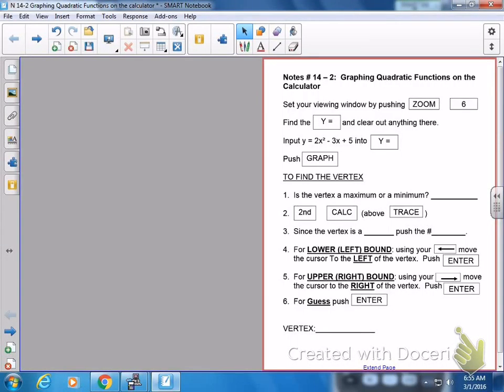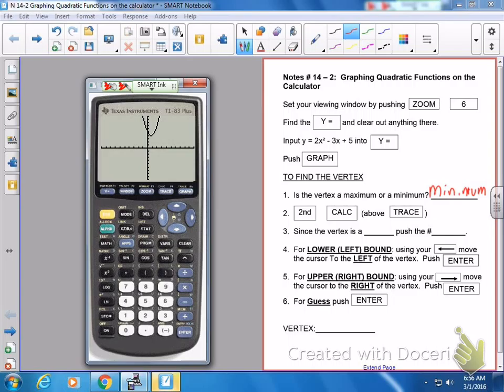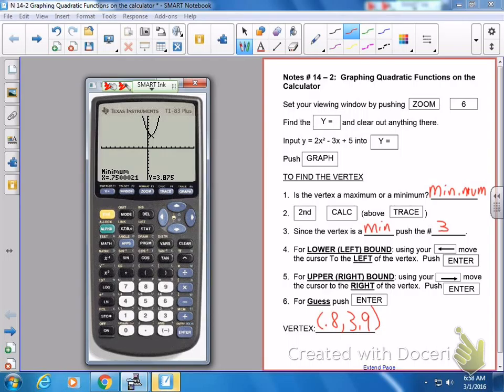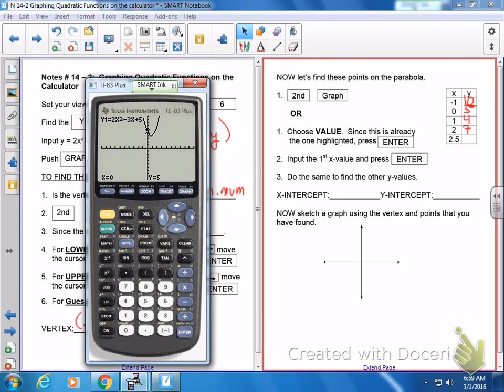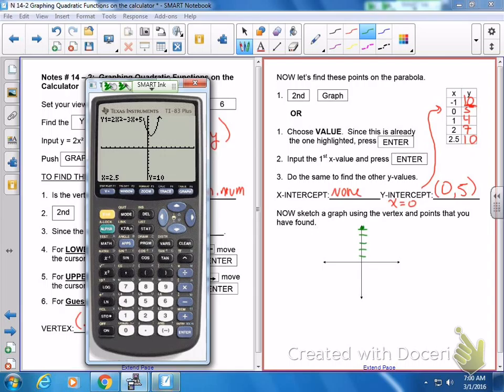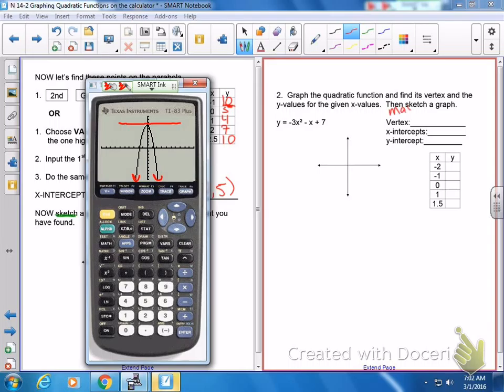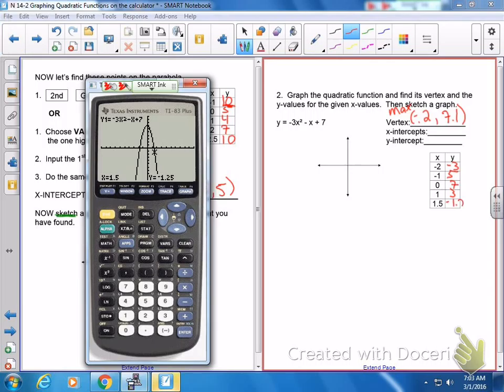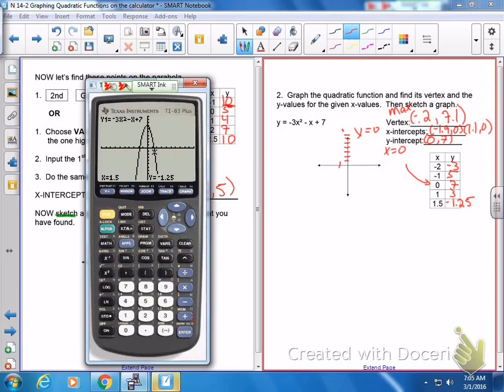Notes 14 2